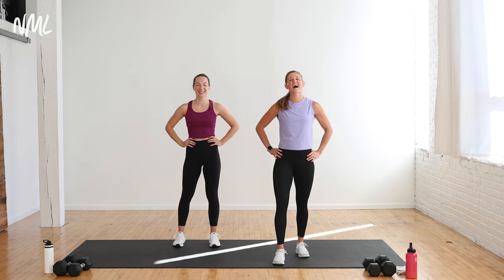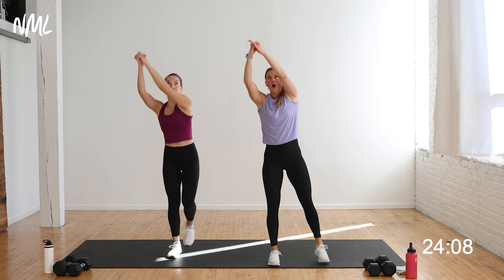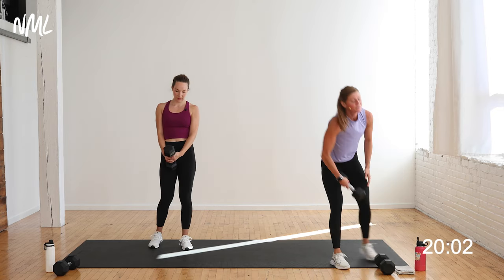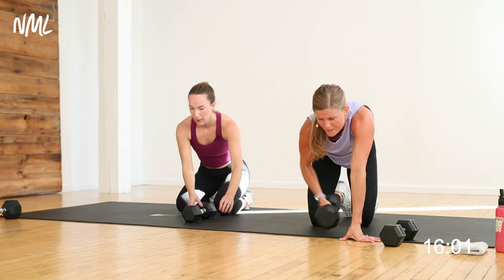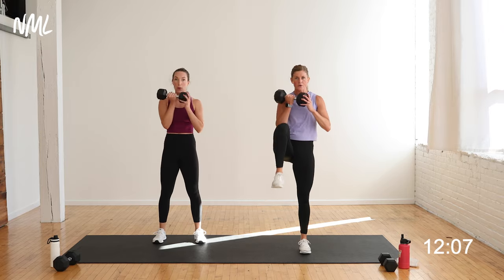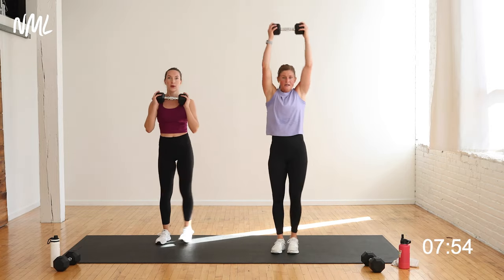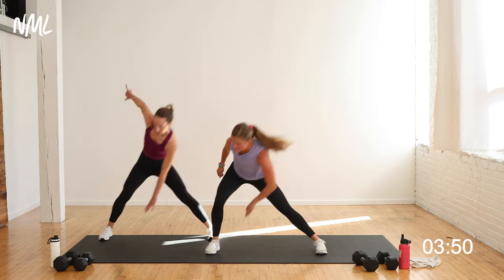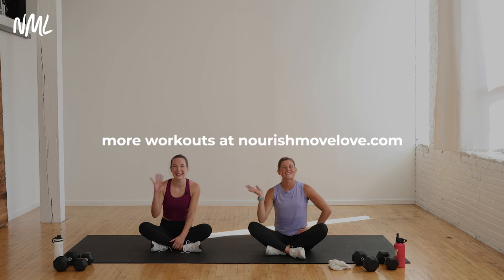30-Minute LOW IMPACT HIIT Workout (First and Second Trimester Prenatal HIIT Workout)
A full body LOW IMPACT HIIT workout perfect for first and second trimesters of pregnancy (and also a great workout not-pregnant)!

9 dumbbell HIIT exercises — from squats and deadlifts to rows and snatches. This prenatal workout focuses on building (and maintaining!) strength in your major muscle groups, getting your heart pumping, and making you feel good! ❤️

🤰 Looking for more prenatal resources and workouts at home? Download a FREE 30-Day Pregnancy Workout Plan

✨THE WORKOUT: 30-Minute LOW IMPACT HIIT WORKOUT (First Trimester + Second Trimester Pregnancy Workout)✨

► EQUIPMENT: One Medium to Heavy Dumbbell. We're toggling between 15 and 20 lbs here!

► INSTRUCTIONS:
It looks like this:
✔️ 9 Full Body HIIT Exercises
✔️ 40 Seconds of Work per Exercise, 20 Seconds Rest Between Exercises
✔️ Repeat x2 Sets

►Workout Outline:
1️⃣ Squat + Balance Clean R/L
2️⃣ Single Arm Row Row + Snatch R/L
3️⃣ Lunge + Chop R/L
4️⃣ Single Leg Deadlift + Back Row + Bicep Curl + Shoulder Press
5️⃣ Lateral Squat Thruster
6️⃣ Bird Dog Row, R/L
7️⃣ Army Crawl + Dumbbell Tap
8️⃣ Glute Bridge + Dumbbell Chest Press
9️⃣ Lateral Lunge + 2 High Knees R/L

►TIME STAMPS:
00:00​ Workout Introduction
01:35 Warm Up
05:30 Set 1
15:25 Set 2
24:55​ Cool Down + Stretch

💜  Want to learn more about:
✔️Which exercises are safe during early pregnancy?
✔️What exercises your should avoid during pregnancy?
✔️What are the benefits of exercise during pregnancy?
► Amazon Muscle Crop
► Amazon Racerback Crop Tank 4 Pack (Crop, Fitted)